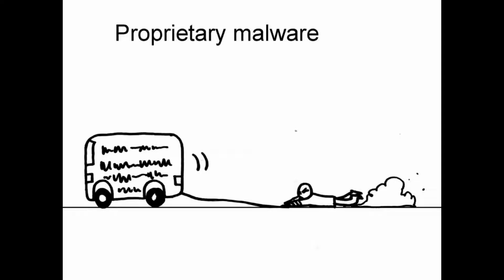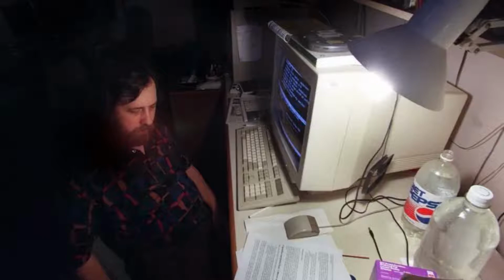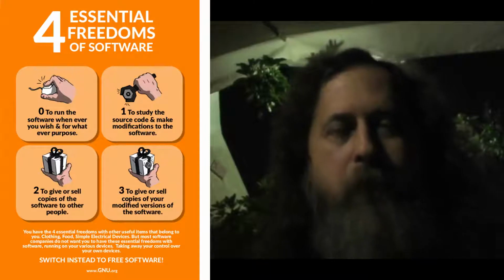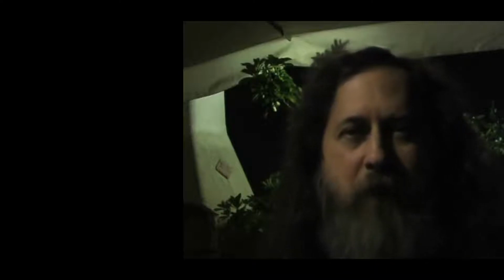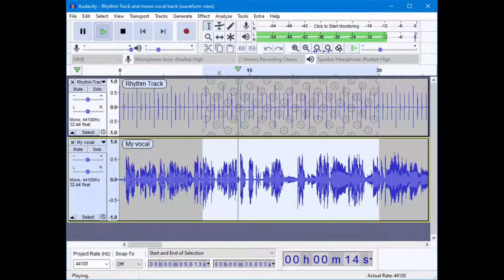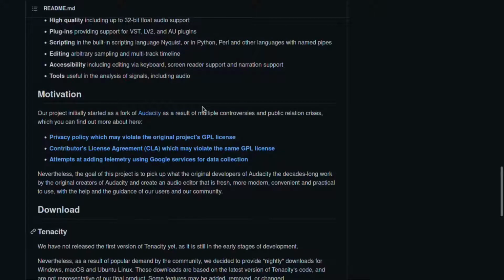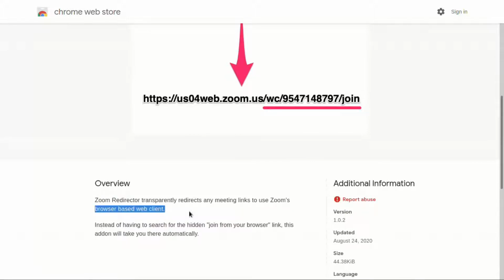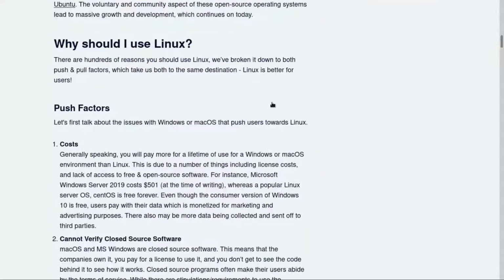What is Free / Libre Software? | Open Source (FOSS)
The word 'free' here means freedom, not free of cost. Better represented by the French/Spanish word 'libre' / liberty. It's not the same as 'open-source' or 'FOSS': that's a diluted marketing term for free/libre software.

The 'freedom' to do what you want, how you want & for whatever purpose as you wish. The freedom to sell the software too! for any price or make as many copies as you wish and distribute it for gratis i.e. free of cost.

Freedom denying software is called 'proprietary software'. It limits your user freedom, often spies on you, prevents you from selling software, prevents you from using your computer on your own terms. In effect, you just rent it from the proprietor. e.g. DRM, Facebook, Discord, Zoom, Google Play Services, Windows, iOS, MacOS, etc and don't actually own your computer.

Most of the world runs on free/libre software these days, from cars, server, phones, shops, many enterprises, activists, governments & normal people like you and me, exercise our freedoms, every single day. This video talks about the ideas behind free-software & their implications that help drive modern society.